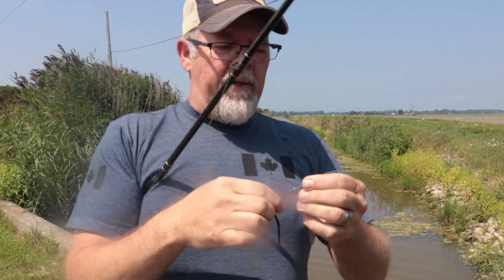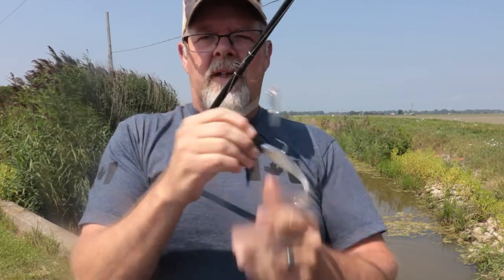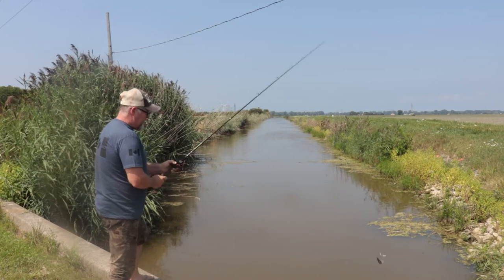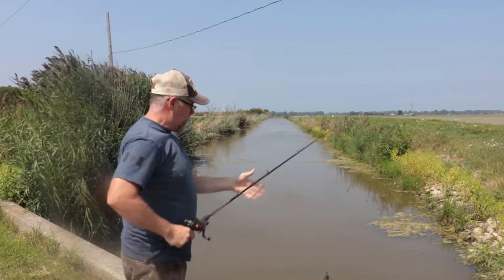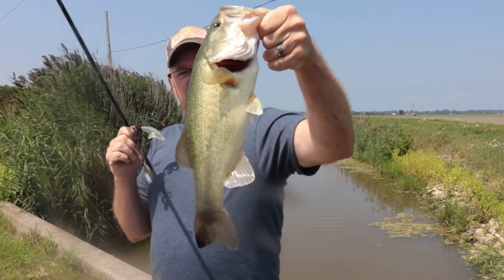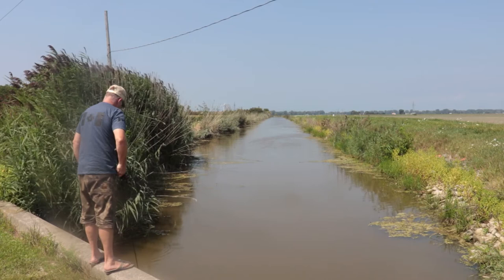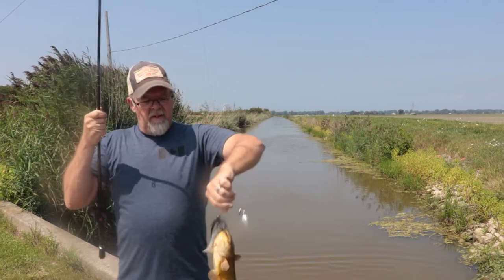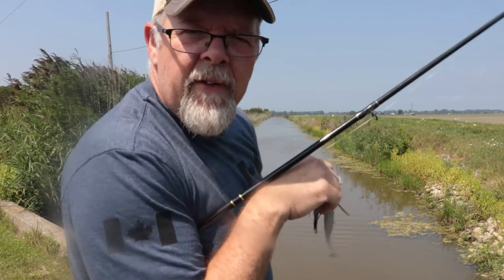15 Minute Fishing Challenge (how many fish did I catch)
I had 15 minutes to catch as many fish as I could and that included drive time. This was pretty fun.